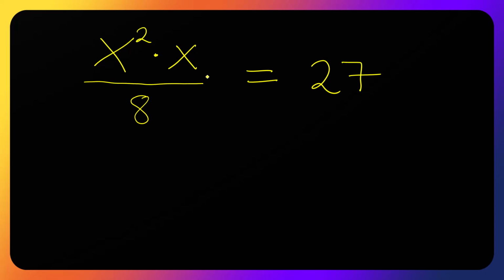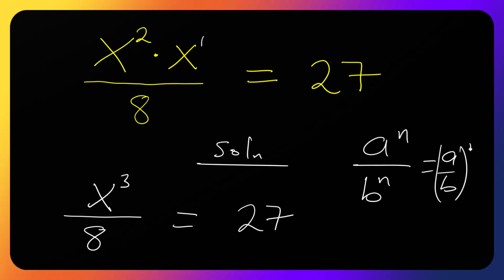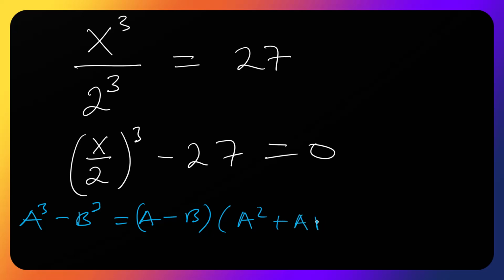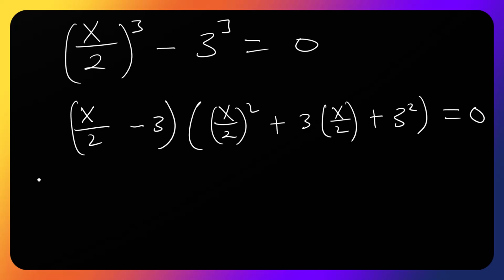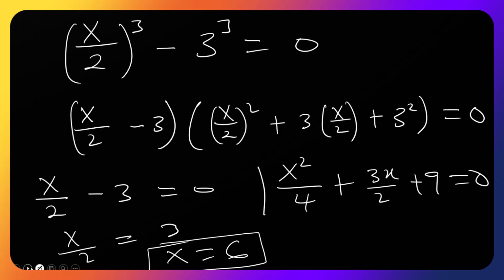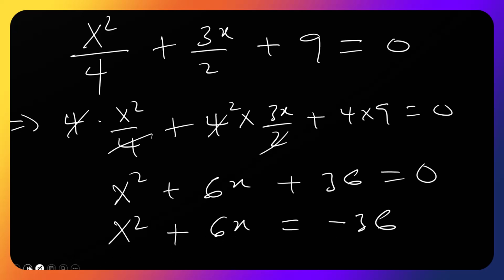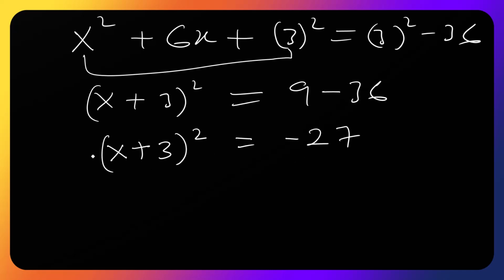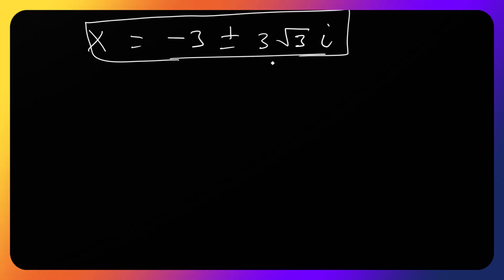Can You Solve This Tricky Exponential Equation ? | Indian Olympiad Qualifier in Mathematics